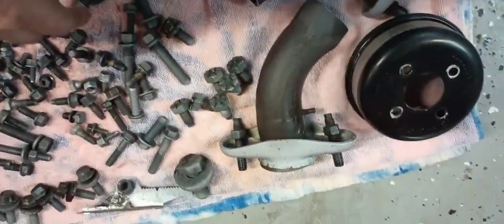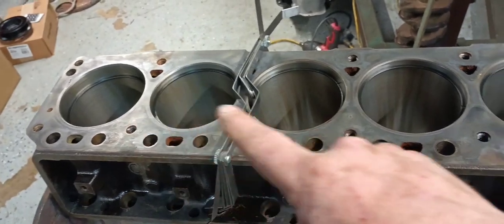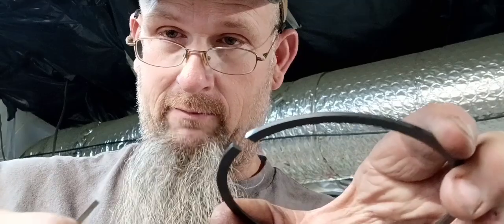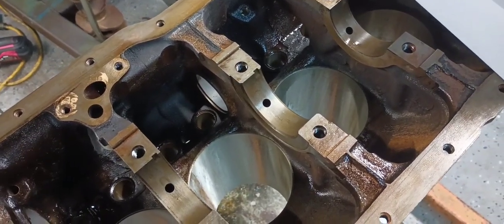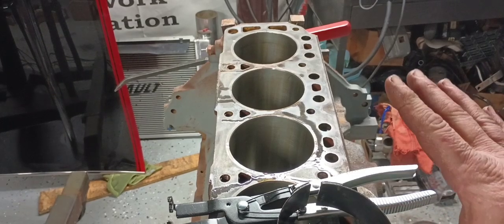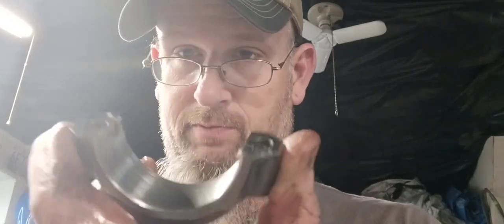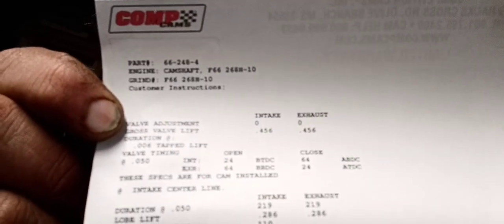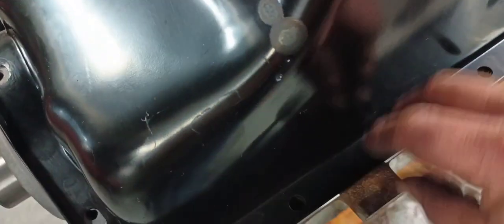Turbo Ford Inline Six Build + Bonus Super Clean Giveaway!"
Thanks for watching, Our Friends At Super Clean want me to do a giveaway for a free original super clean spray and there New foamy degreaser! so please watch the video and follow the instructions to be entered for a later video when I choose a random subscriber in the lower 48 states of the USA to win!